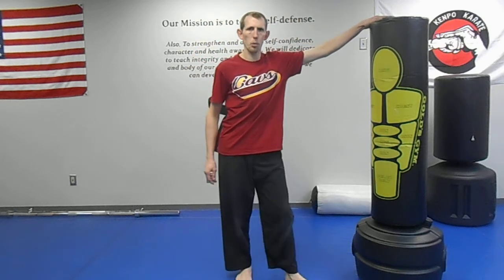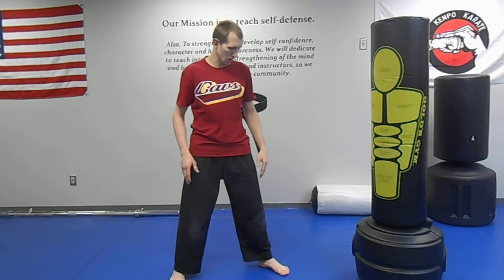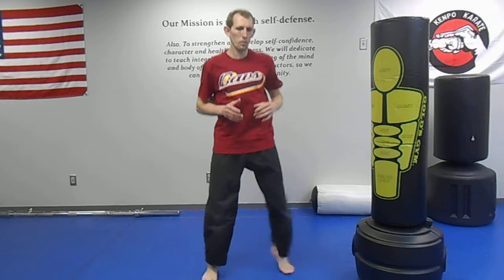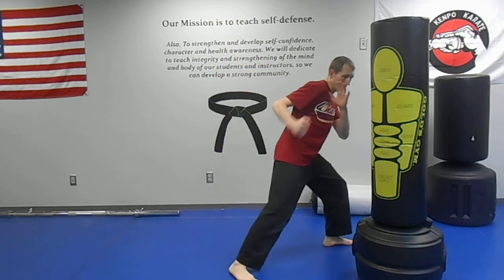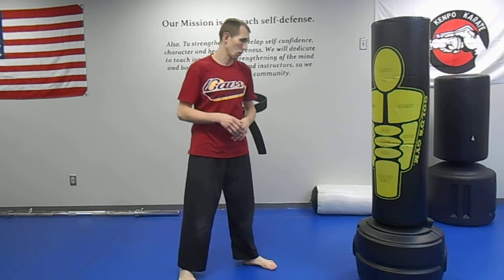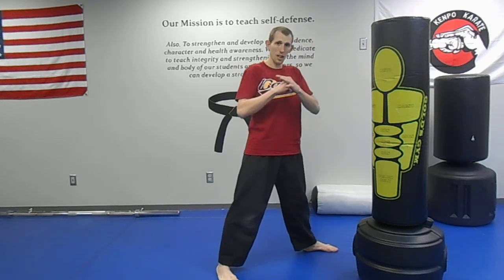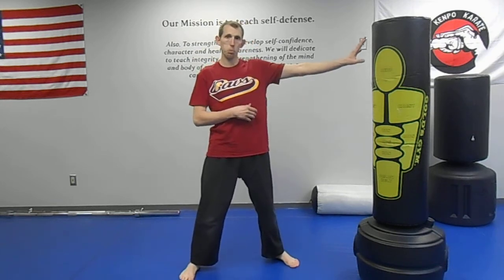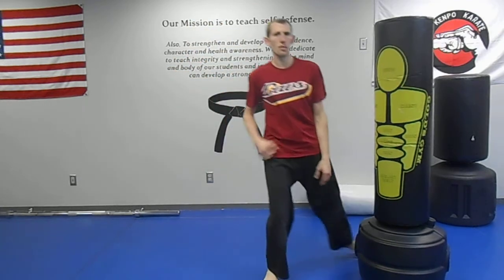POINT FIGHTING TECHNIQUE SERIES (in out punch)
TRACY'S KARATE